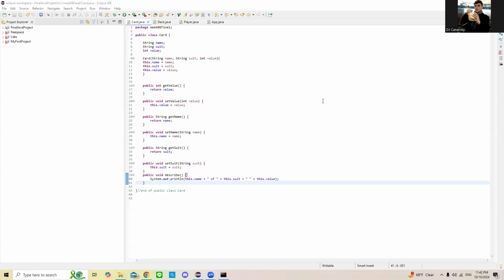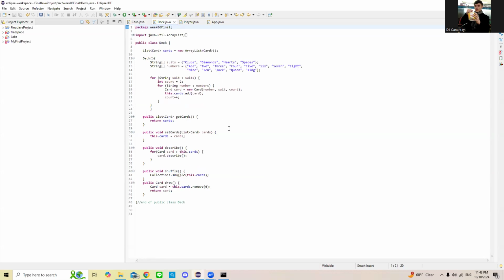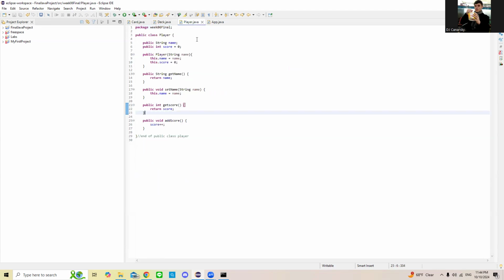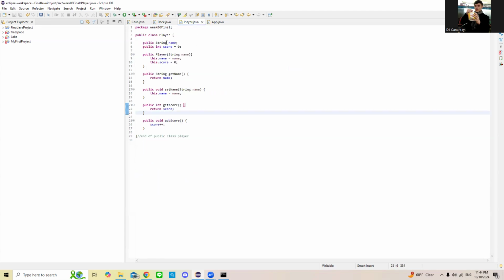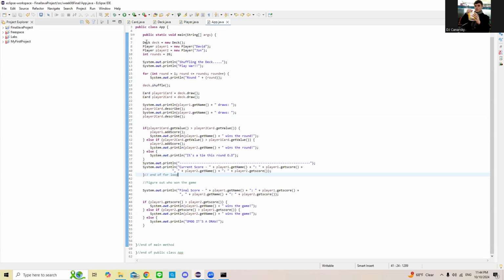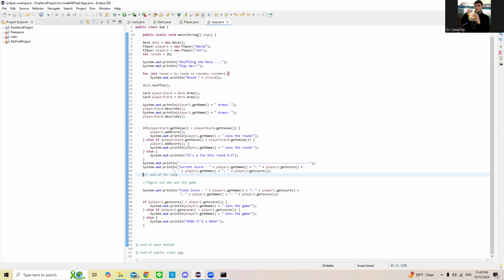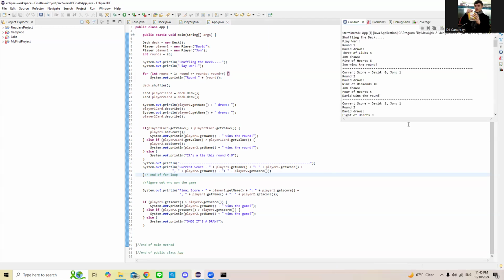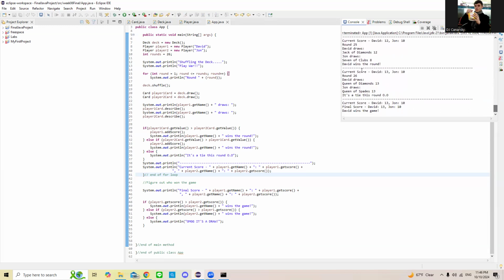week6 java final coding project